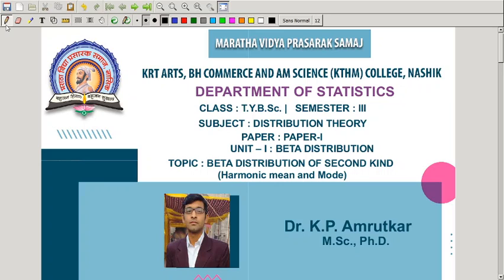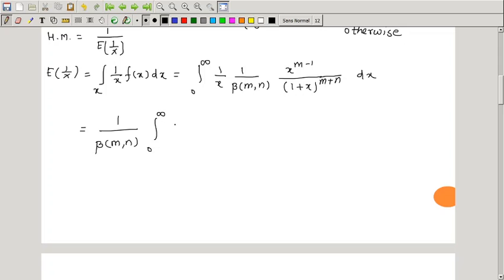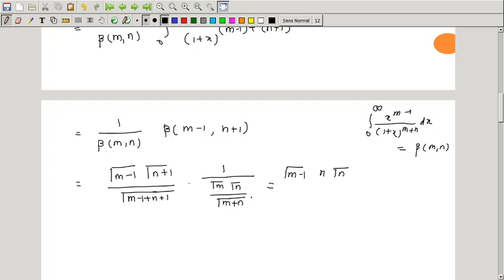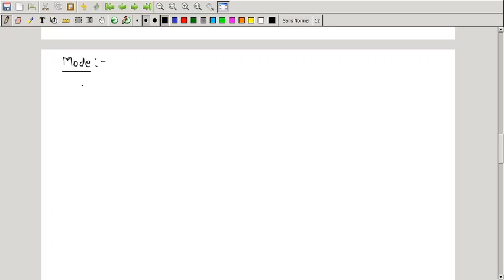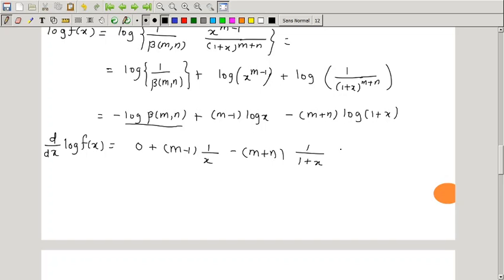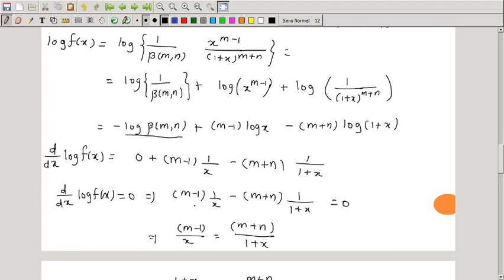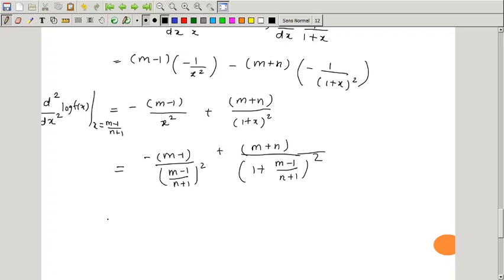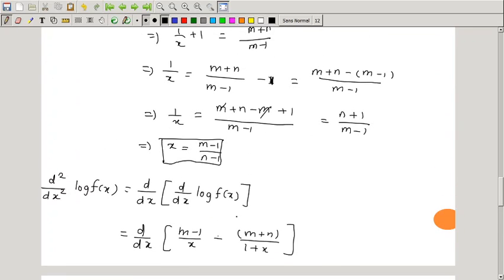T.Y.B.Sc. (Statistics) | Sem-III | ST-331 : Distribution Theory | Dr. K.P. Amrutkar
Unit-1 : Beta distribution
Topic : Harmonic mean and Mode of Beta distribution of Second kind